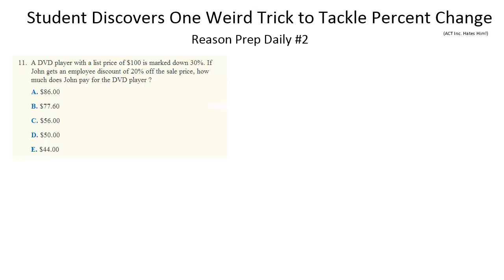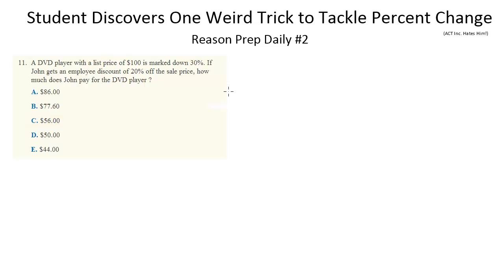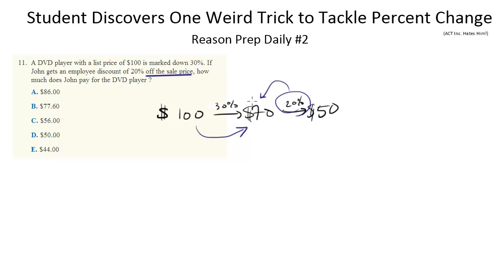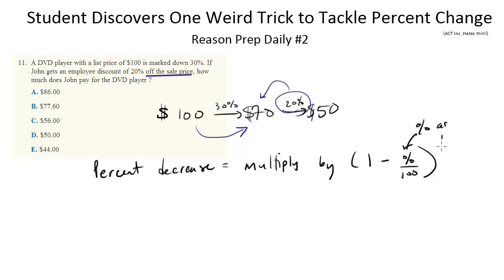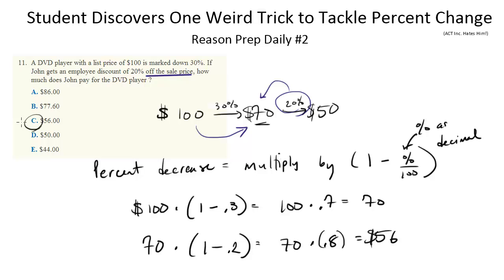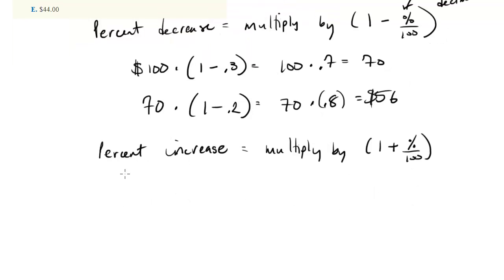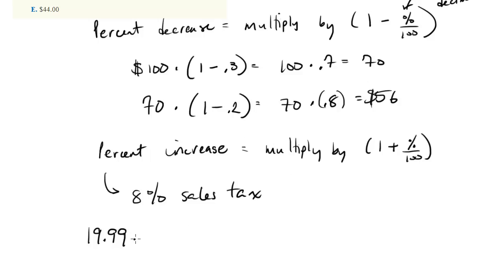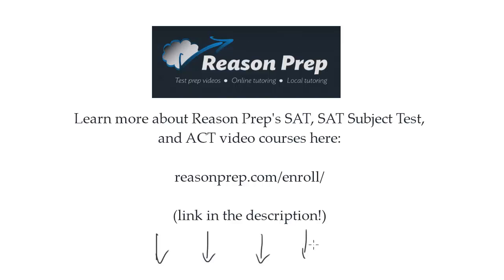One Weird Trick for Percent Change!